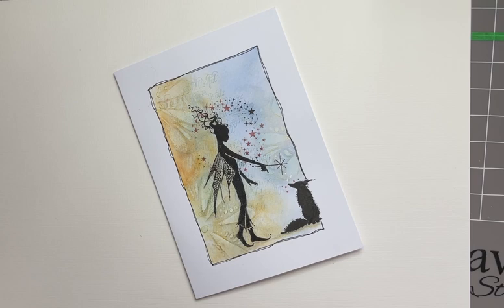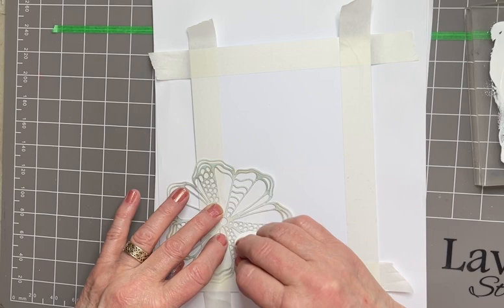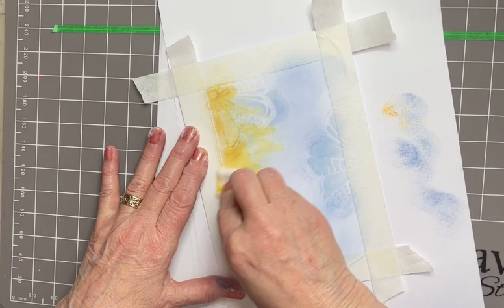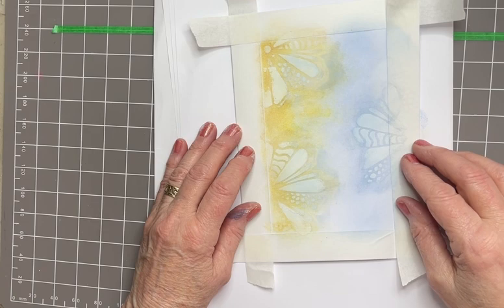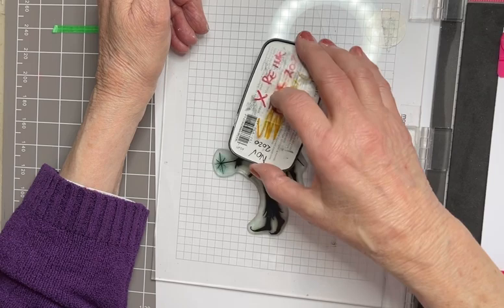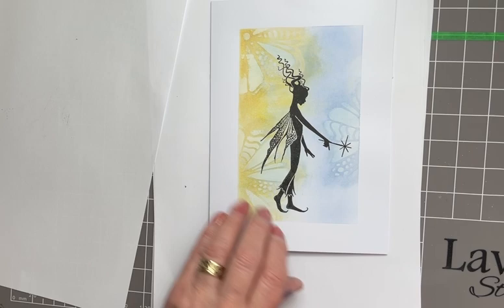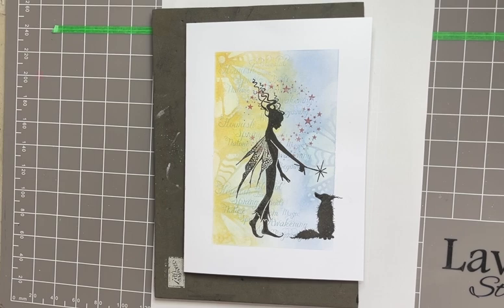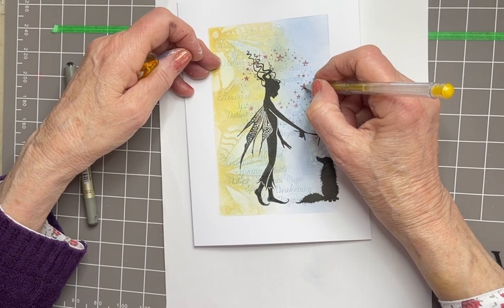Beautiful Lavinia Stamps Ariel on a Gesso Resist Background